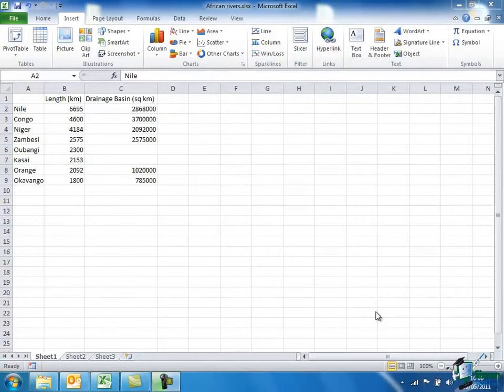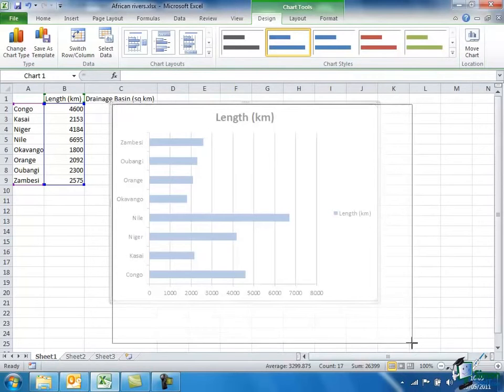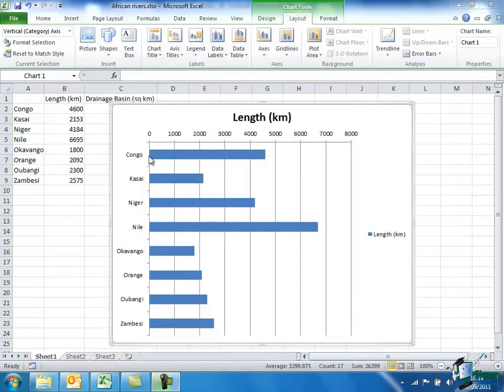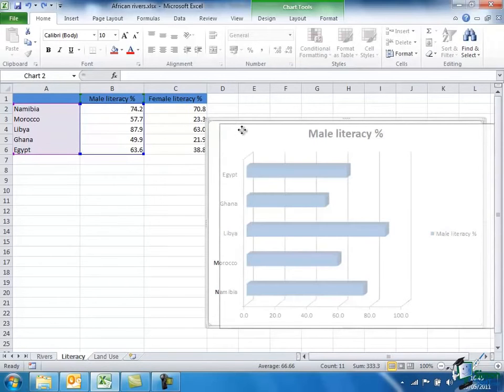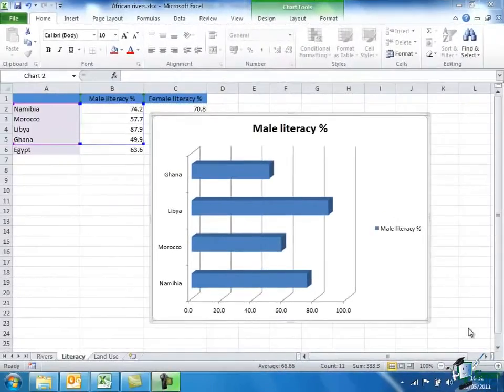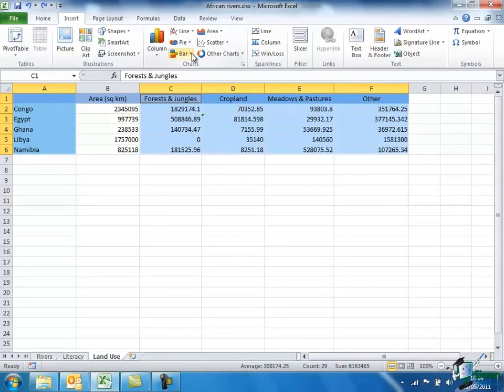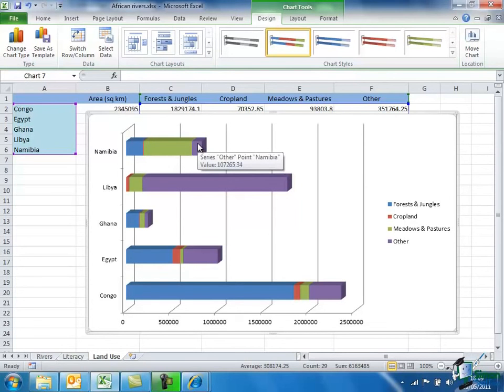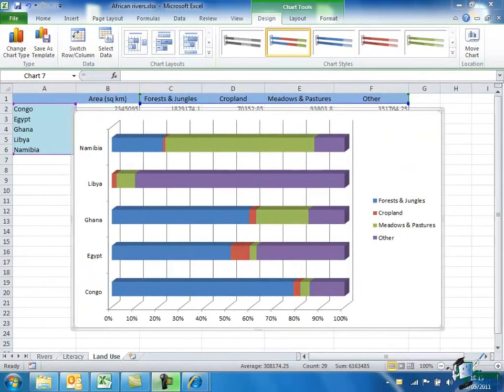Excel 2010 Training Bar Chart Comparisons or Differences YouTube